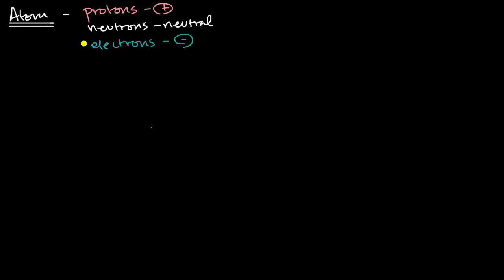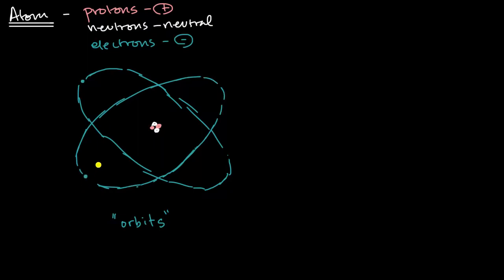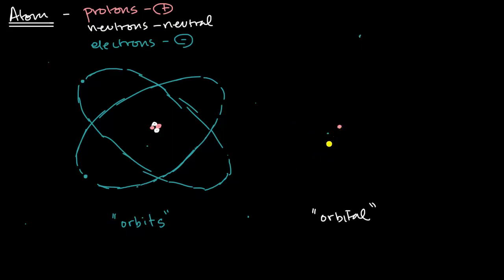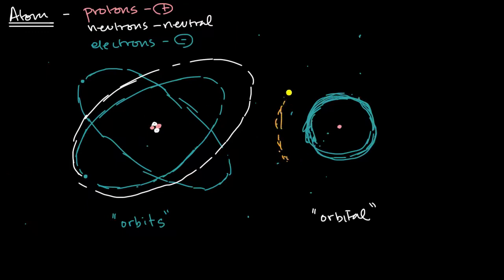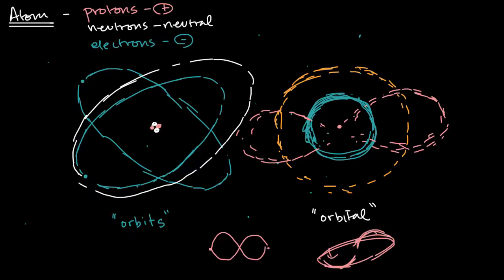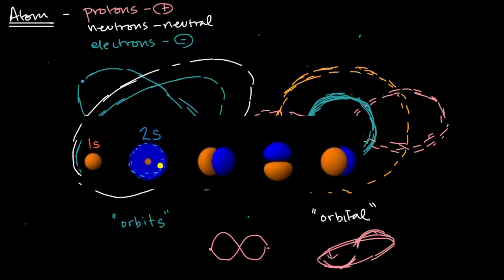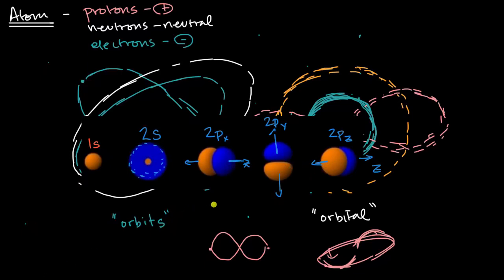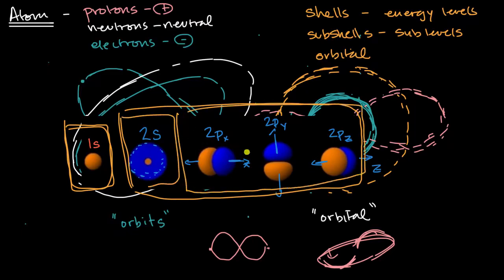Chemistry Electronic structure of atoms - Shells, subshells, and orbitals